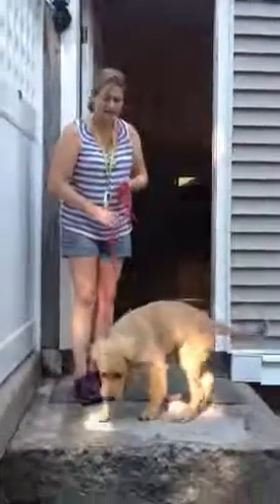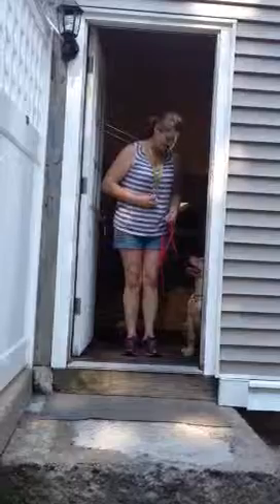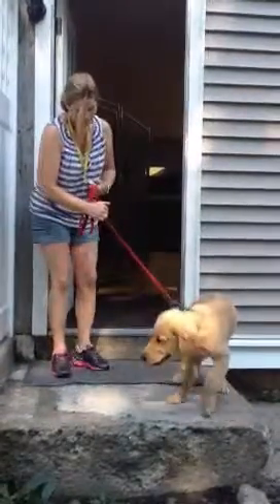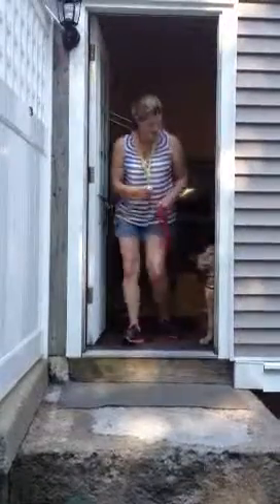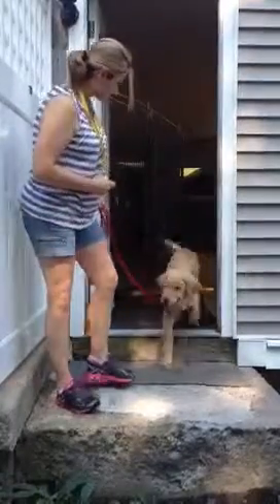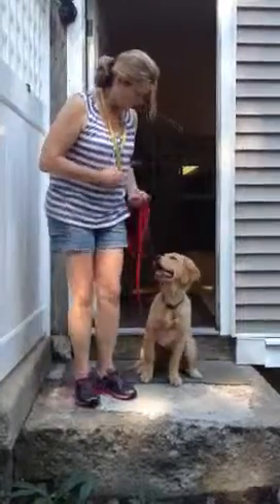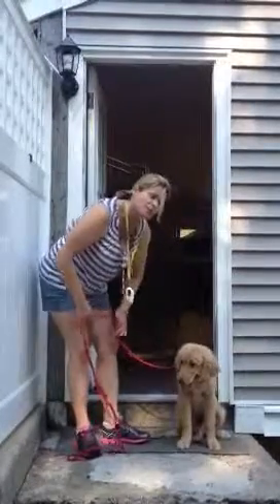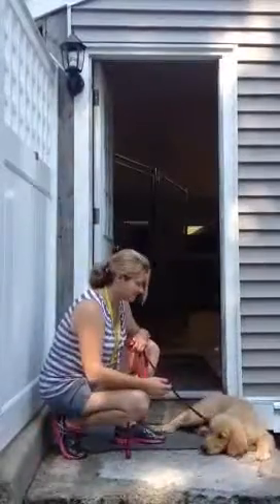July 16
Baxter Working on Doorway
Please spend time with him going through the door and walking nicely on leash until Thursday